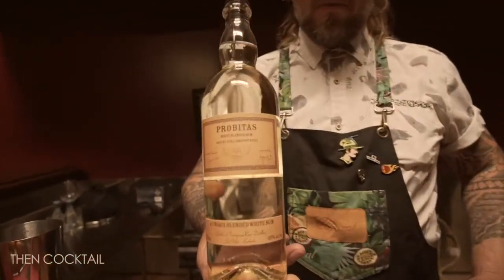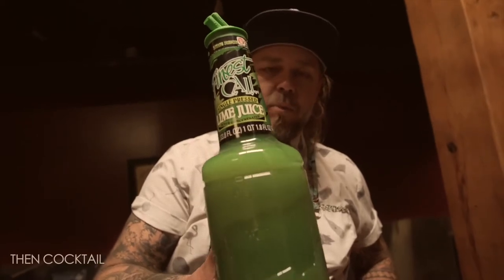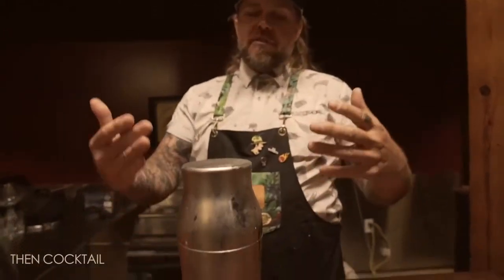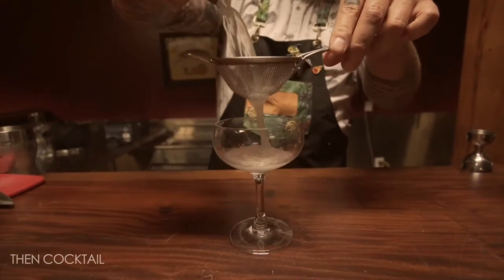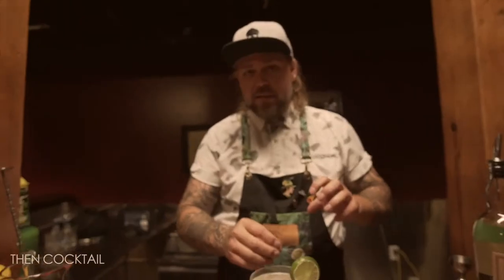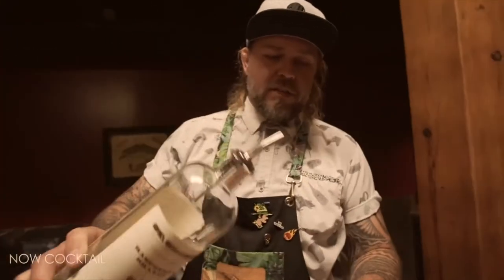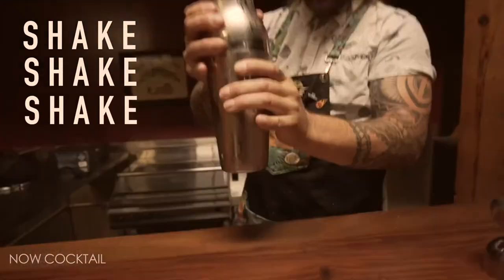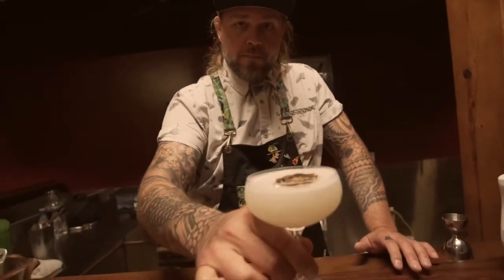"Classic Sour" Then & Now Cocktails - EPISODE 1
This educational cocktail tutorial series will teach you how to take a classic cocktail recipe template, and transform it into something more contemporary.

“THEN Cocktail - Daiquiri”

2oz Probitas White Rum
.75oz Lime Juice
.75oz Giffard Gomme Syrup

“NOW Cocktail - Fountain of Youth”

2oz  St. George Raspberry Brandy
.75oz Lime Juice
.75oz Lychee RE’AL Purée

Garnish: Dehydrated Lime wheel

Method (for both): Combine all ingredients in mixing tin, fill with ice and and shake vigorously.  Double strain into chilled coupe glass, garnish and imbibe!